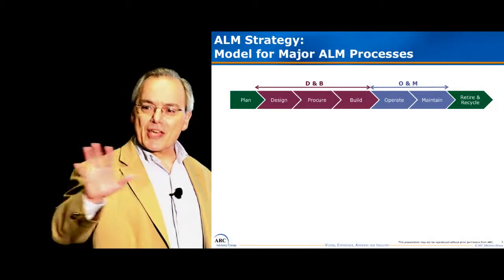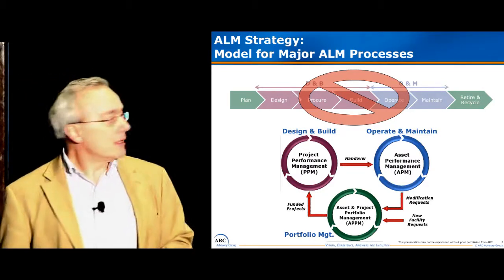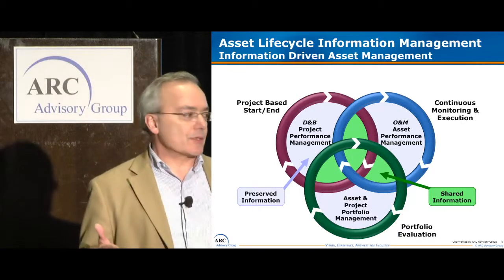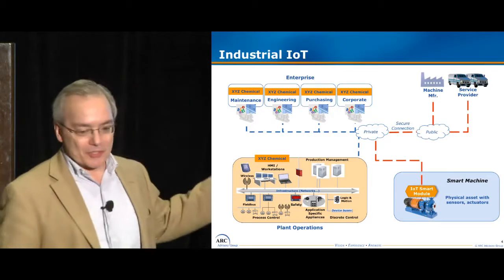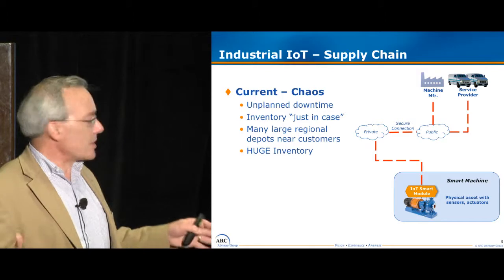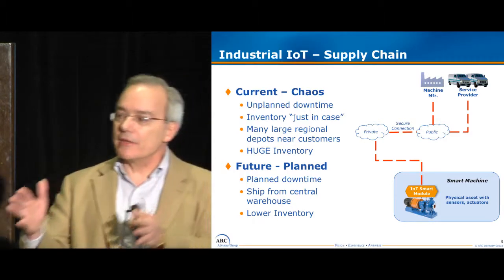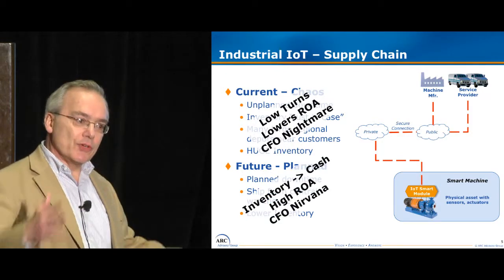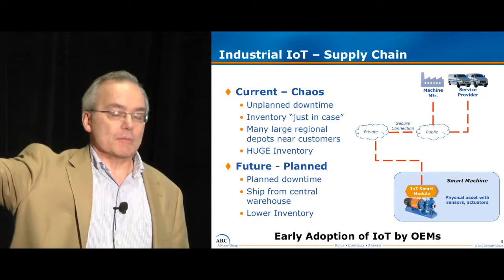Information Driven Asset Performance - ARC's Ralph Rio @ ARC Industry Forum 2014